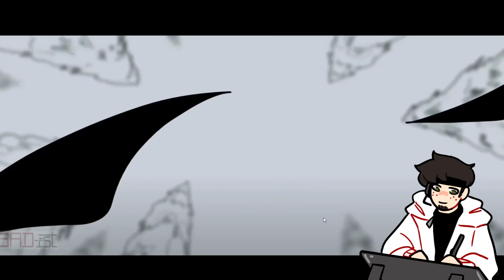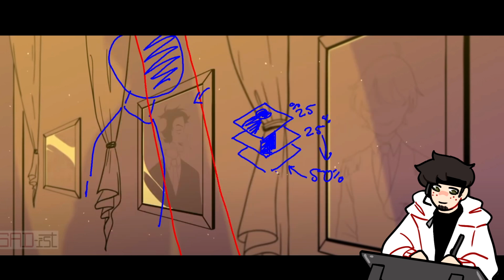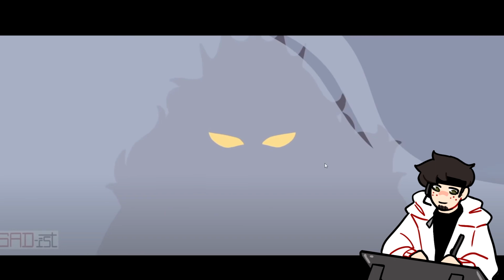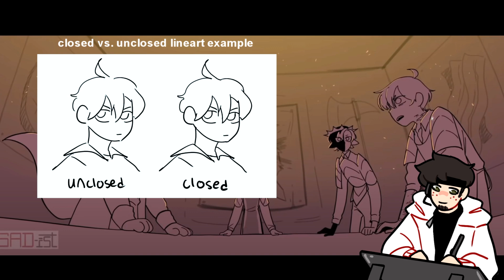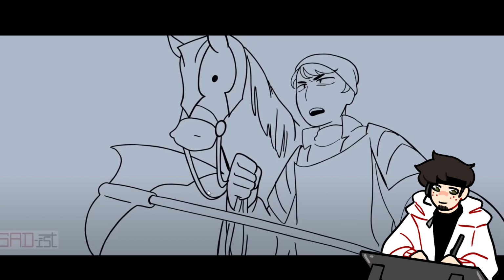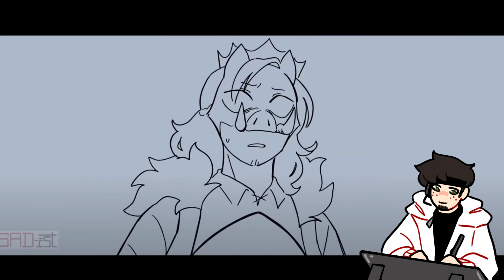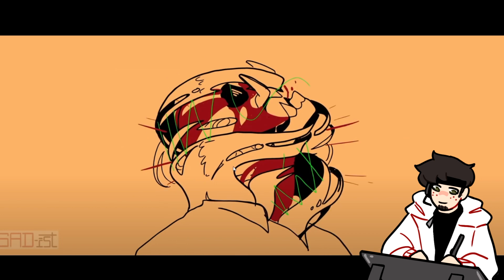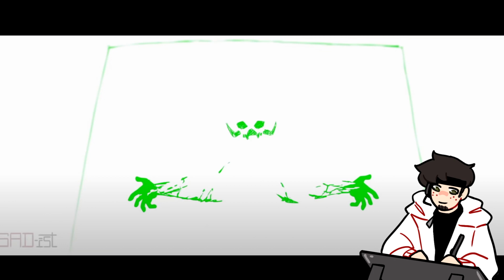SAD-ist's "Hog Hunt" || Full Artistic Breakdown & Analysis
CHECK PINNED MESSAGE IN COMMENTS!
Yes, you see that correctly. This is an hour-long video analyzing SAD-ist's newest animation.

Here are a few videos which talk more about the differences between animating on 1s vs. 2s vs. 3s! -

And here's a video going over the 12 Principles of Animation, which SAD-ist has even said to be a big help for her, and if you're interested in animation yourself, is a very good starting point

My two very nice friends who gave some of their input during this video -